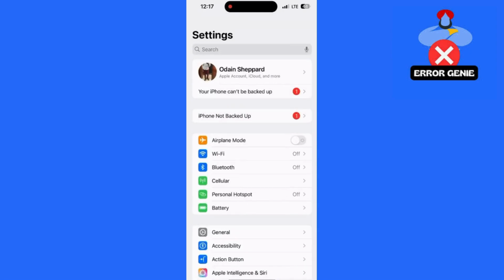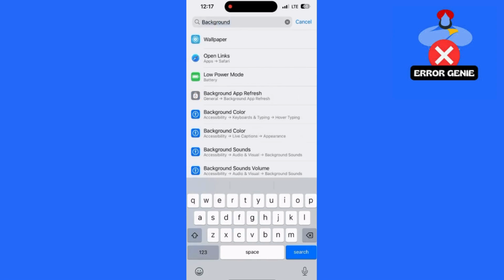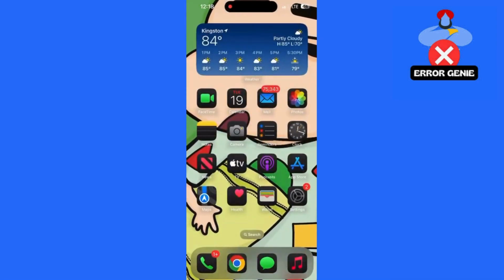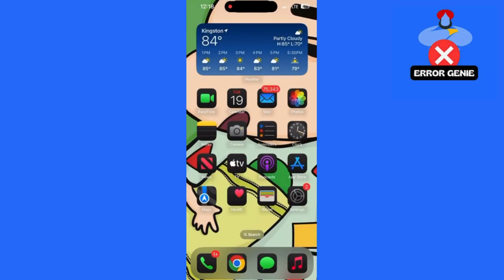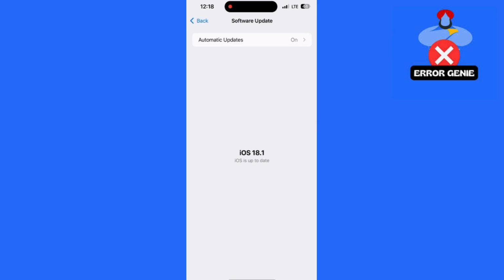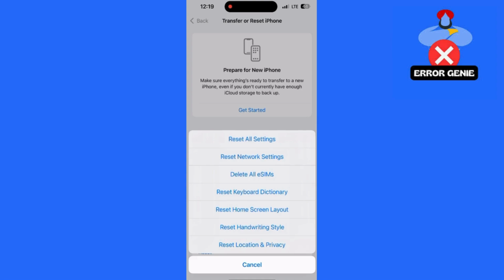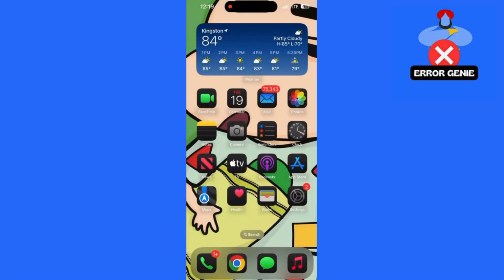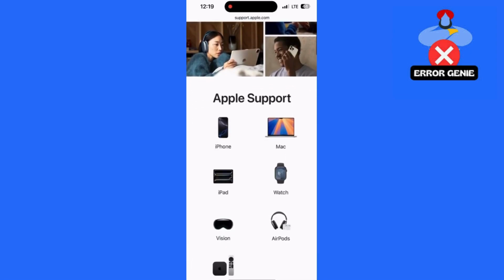How To Fix iPhone 16 16 Pro Max Overheating and Battery Drain Issues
How to Fix iPhone 16 16 Pro Max Overheating and Battery Drain Issues. "Hi guys, welcome back to Error Genie! In today’s video, we’ll tackle a major problem many iPhone 16 and 16 Pro Max users are experiencing: overheating and battery drain. This issue has been causing frustration for many, but don’t worry—we’ve got you covered with simple and advanced steps to resolve it. Let’s get started!"

Step 1: Check Background App Activity
Open Settings: On your iPhone, go to the Settings app.
Search for “Background App Refresh” or find it under General then Background App Refresh.
Disable Unused Apps: Turn off background refresh for apps you rarely use.
Example: If you don’t use an app like "Zom," simply toggle it off.
This prevents unnecessary processes from draining your battery and heating your device.

Step 2: Close Background Apps
Swipe up from the bottom of your screen to view recent apps.
Swipe up on all apps to close them entirely.
This ensures no background processes are running that could cause overheating.

Step 3: Update Your iPhone
Go to Settings then General then Software Update.
Check if an update is available. If yes, download and install it.
Apple often releases updates that address performance issues.

Step 4: Reset All Settings
Open Settings then General then Transfer or Reset iPhone.
Select Reset then Reset All Settings.
This doesn’t delete your data but resets settings to default, which can fix minor glitches.

Step 5: Advanced Step: Erase All Content and Settings
If the issue persists, try a full reset:
Go to Settings then General then Transfer or Reset iPhone then Erase All Content and Settings.
Ensure you back up your data first!
This will restore your iPhone to its factory settings.

Step 6: Contact Apple Support
Download the Apple Support app from the App Store.
Open the app, select your device, and choose a relevant issue like "Battery" or "Overheating."
Follow the prompts to connect with Apple’s support team for additional help.

"That’s it for today’s video! We hope these steps help resolve your iPhone 16 or 16 Pro Max issues.